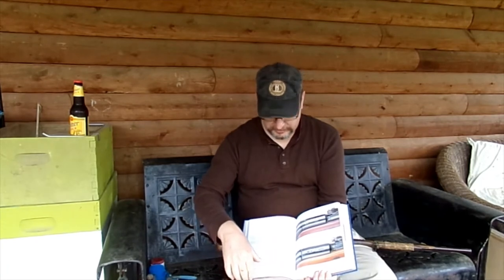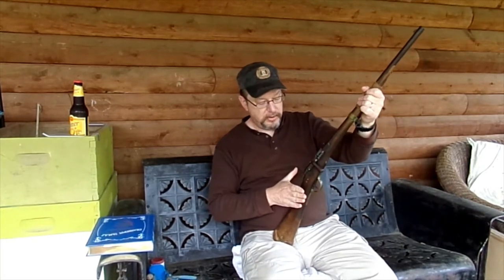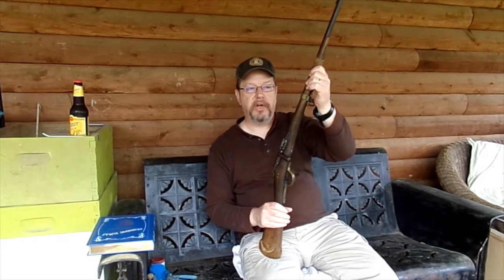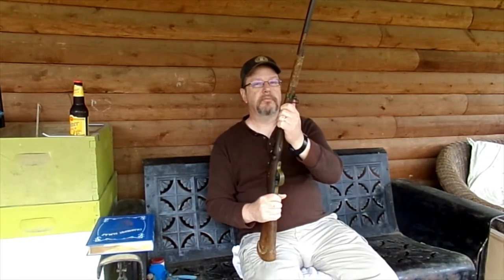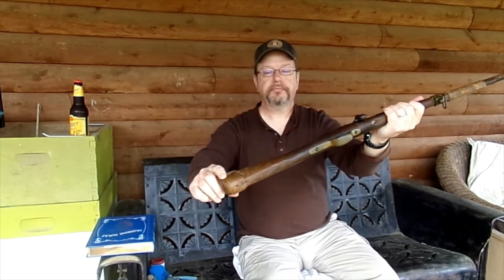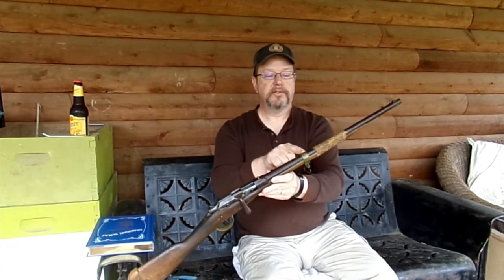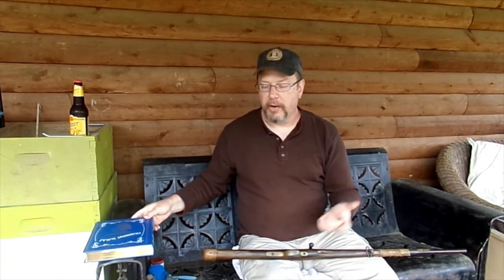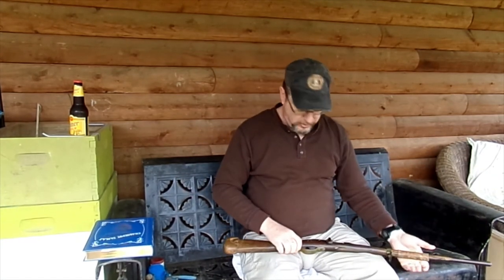French 1874 Gras Artillery Musketoon - Bedouin Modified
This interesting little antique French Artillery Musketoon was used and modified by Saudi Arabia's Bedouin people between the late 1880s and the 1st World War.  It fires the 11x59 Rimmed cartridge and was one of France's first cartridge firing weapons.